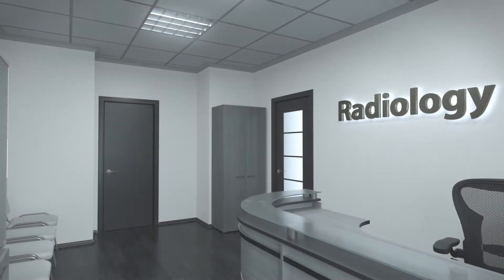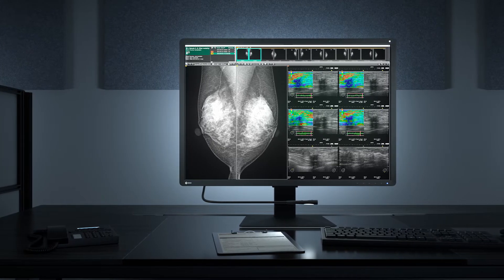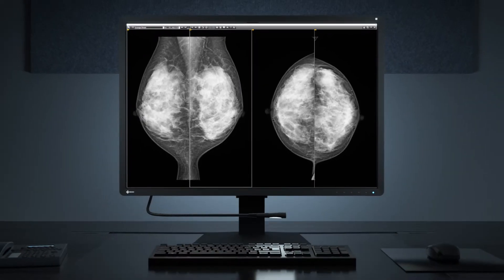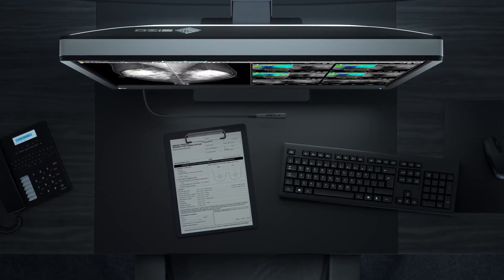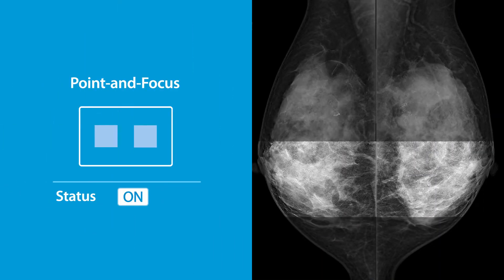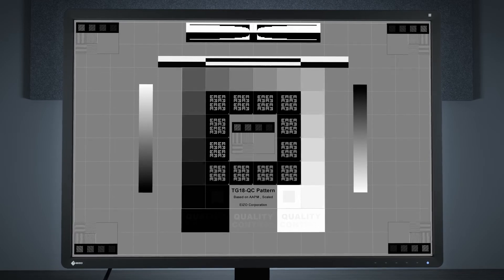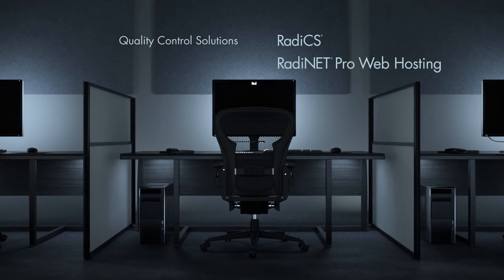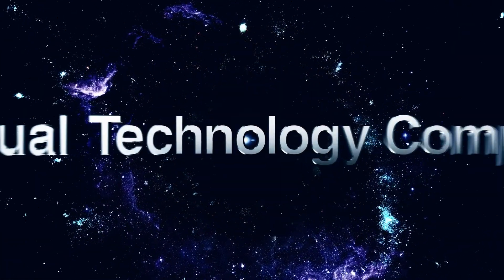EIZO RadiForce RX1270 - 12 Megapixel Multi-modality Monitor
The EIZO RadiForce RX1270 is a compact 12-megapixel multi-modality monitor packed full of features to improve comfort and work efficiency in the reading room.